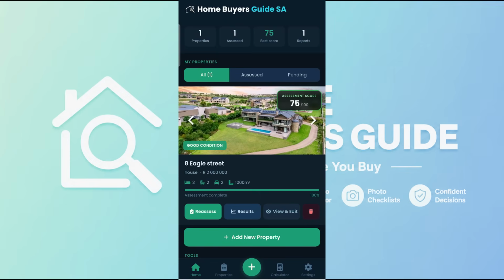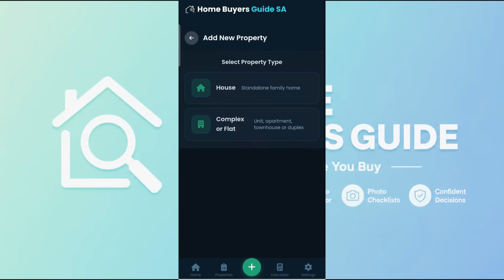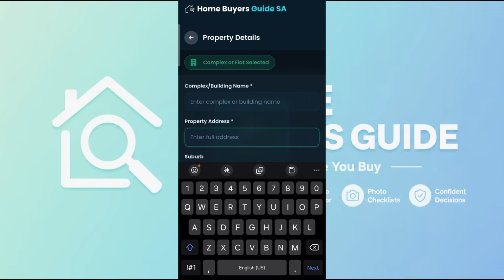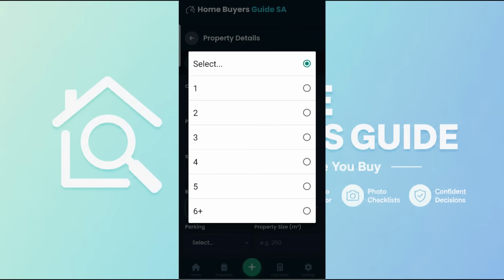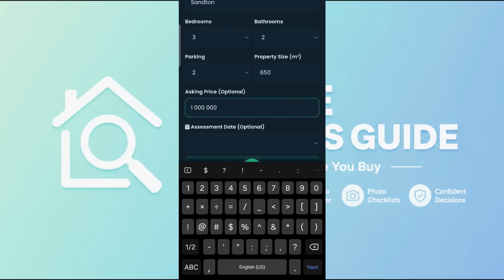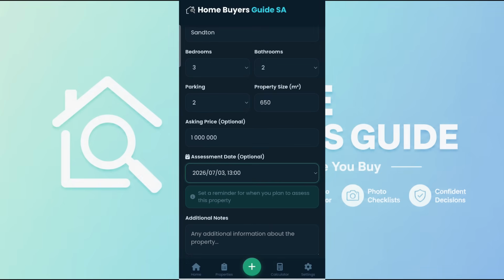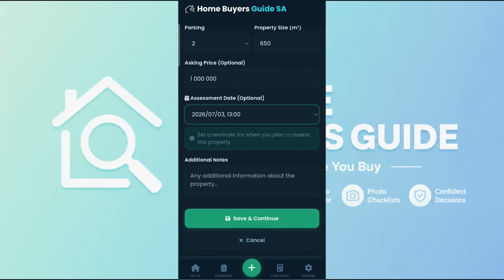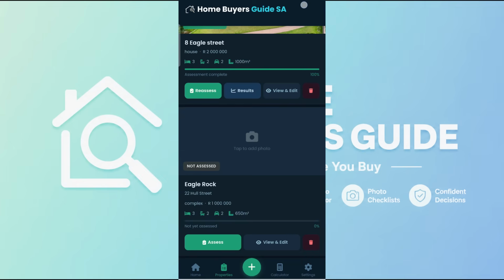Home Buyers Guide SA Academy | Lesson 1: How to Add a Property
Welcome to Home Buyers Guide SA Academy!

In this tutorial, you'll learn how to add your first property in Home Buyers Guide SA so you can prepare for your next property viewing with confidence.

In this video you'll learn how to:

✅ Add a new property
✅ Choose the property type
✅ Enter the property address
✅ Capture bedrooms, bathrooms, property size and purchase price
✅ Set an optional assessment date
✅ Add additional notes
✅ Save your property and access it from your Properties list

Whether you're buying your first home or comparing multiple properties, Home Buyers Guide SA helps you inspect properties, identify potential issues, compare homes and make informed buying decisions.

📚 Home Buyers Guide SA Academy

Know Before You Buy.